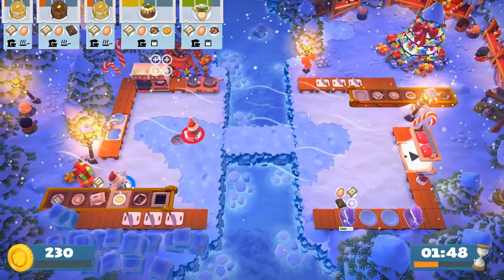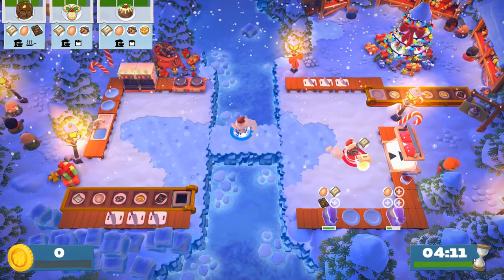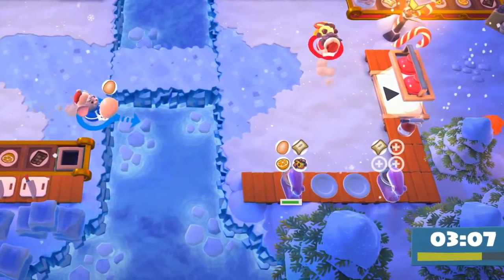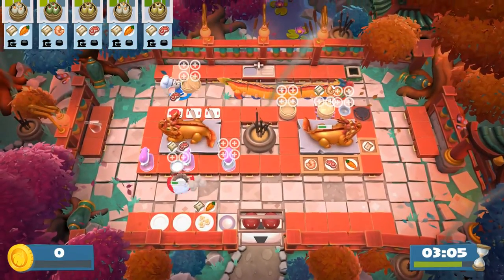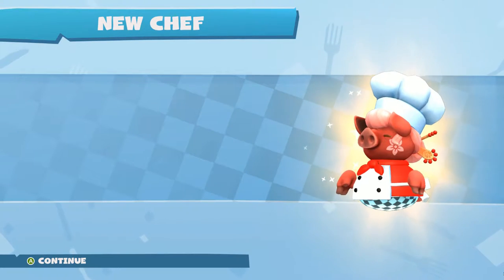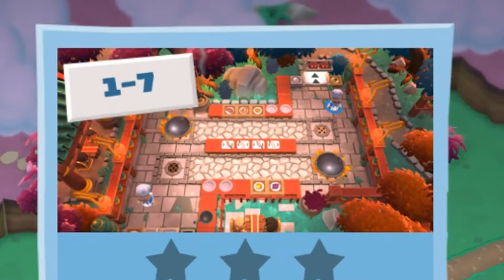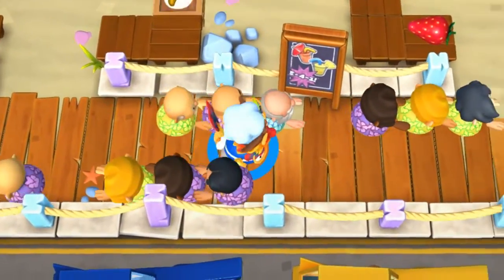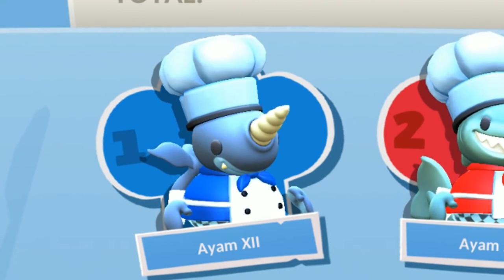just wok away 🚷 overcooked 2 dlc 2 player coop highlights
There's actually only a brief mention of a wok in this video. It's stunning, the deception, if you feel hurt just wok it off. If you're a sweetie or a sweaty then join our sleepy discord and introduce yourself in an hilarious manner